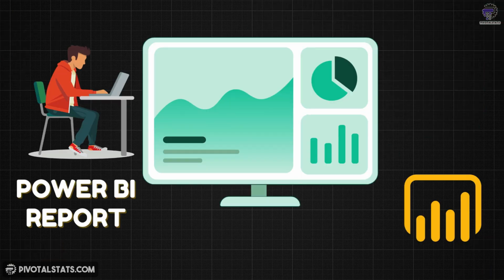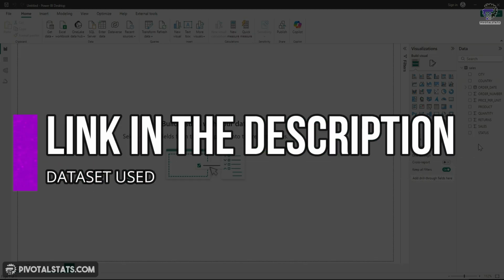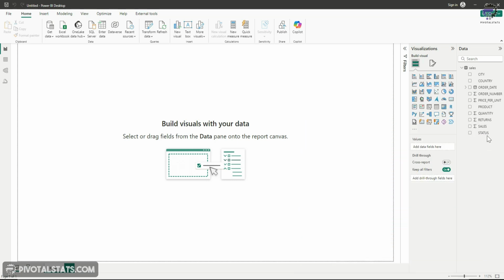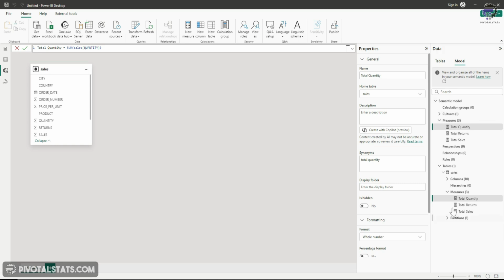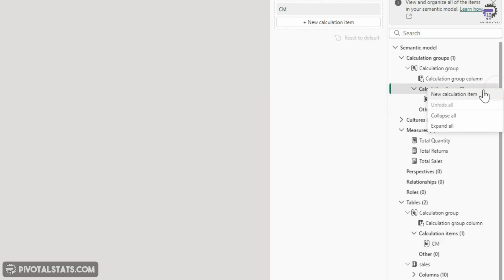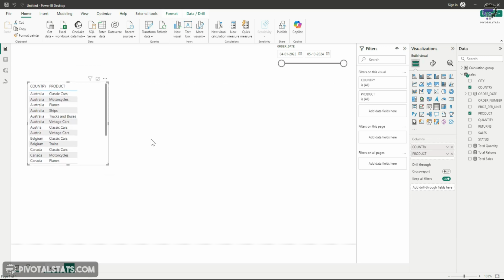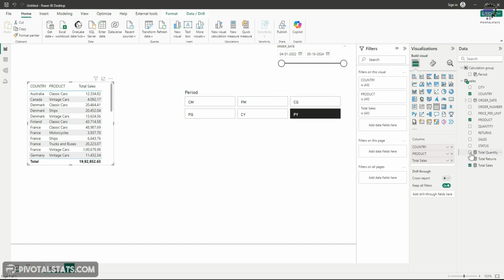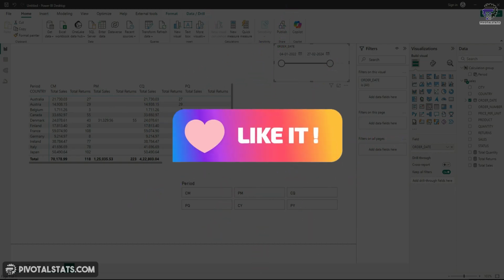Calculation Groups - Reduce Measure Overload Instantly | Power BI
In this video, we explore the Calculation Groups feature in Power BI and how it drastically reduces the number of measures you need in your reports. Say goodbye to measure overload and cluttered data models! I'll guide you through creating reusable time intelligence calculations